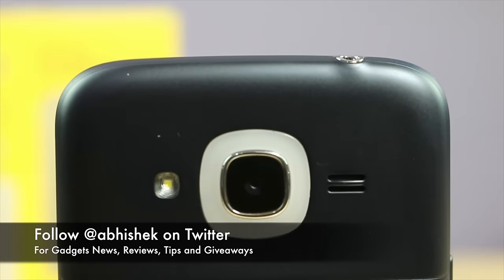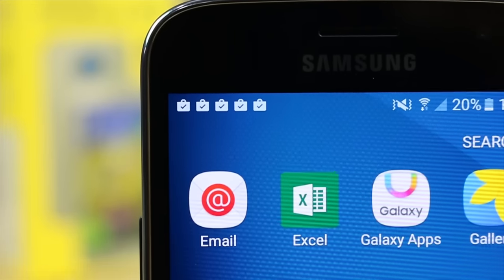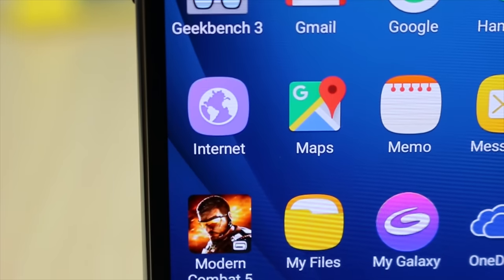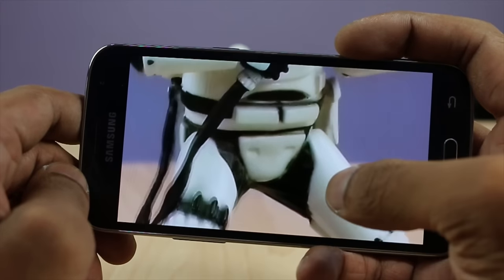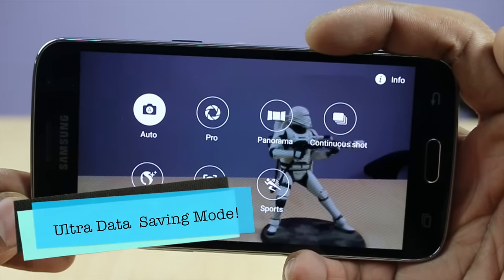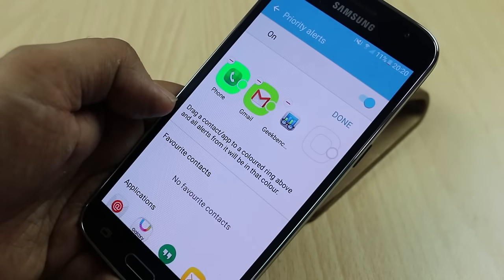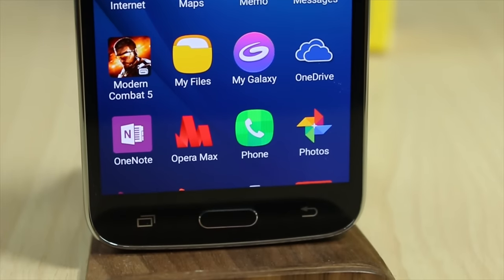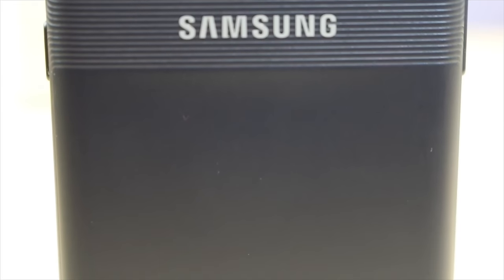Samsung J2 2016 India Review, 5 Reasons to Not Buy, Good, Bad | Gadgets To Use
| Best Buy Price Link - [Link Will Be Added Soon]

4. India Rank

5. Follow Abhishek

You Can Follow Us on Following Platforms